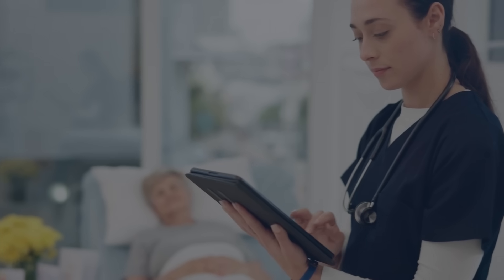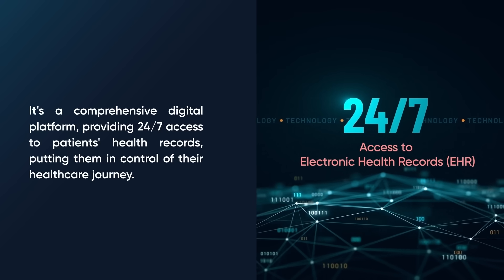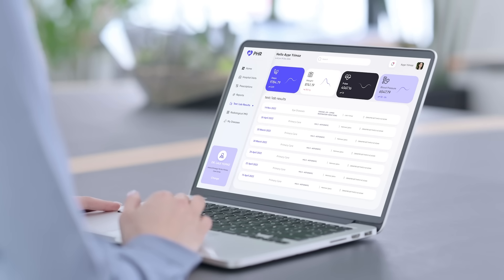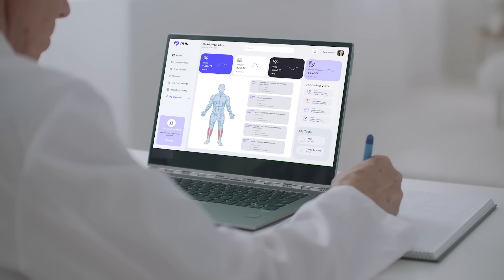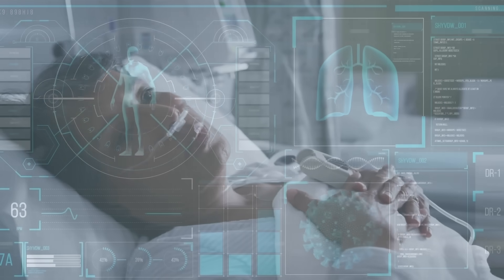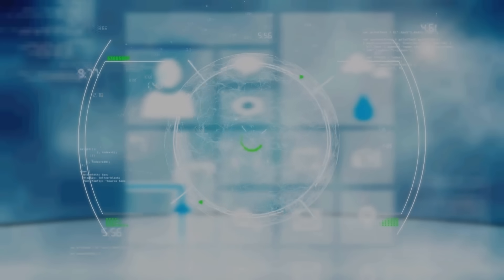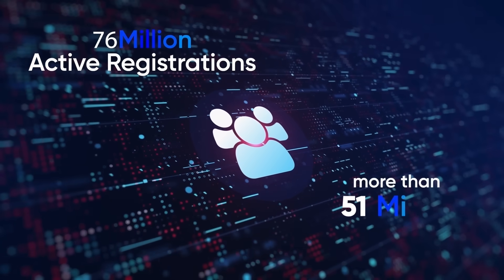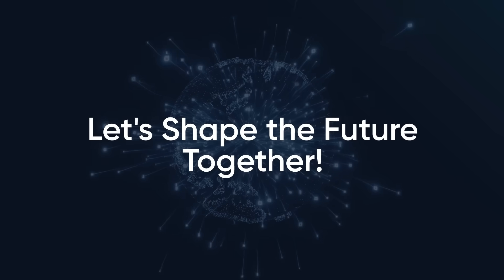Shaping a Healthier Future: Tiga's National-Scale PHR System Transforms Healthcare Delivery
Welcome to Tiga Healthcare Technologies, where we're leading the charge in transforming healthcare delivery through innovative solutions. Join us as we delve into the world of Personal Health Record (PHR) Systems and their indispensable role in fostering safe and patient-centered healthcare.

In today's fast-paced healthcare landscape, patient engagement is more critical than ever. Our PHR system provides patients with 24/7 access to their health records, empowering them to take control of their healthcare journey. But it's more than just a data hub – it's a powerful tool for patients, healthcare professionals, and health authorities alike.

Imagine having all your health information, from lab results to medication reminders, right at your fingertips. With our PHR solution, that's exactly what you get. Plus, with continuous health monitoring and real-time analysis, you and your physicians are always informed.

The benefits of PHR extend beyond patients. Healthcare professionals can access integrated data in real-time, reducing inefficiencies and improving effectiveness. And for health authorities, streamlined information management leads to better resource allocation and public health outcomes.

Join us as we shape the future of healthcare with our national-scale PHR system, already trusted by millions of patients. At Tiga Healthcare Technologies, we're dedicated to empowering patient engagement and revolutionizing healthcare delivery. Together, let's redefine what's possible in safe and patient-centered healthcare IT innovations. Join us today!